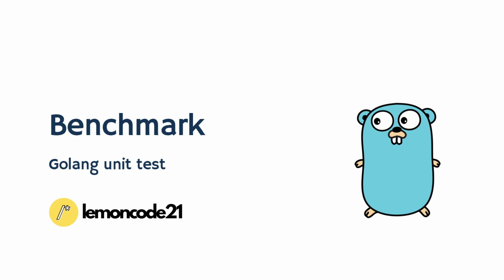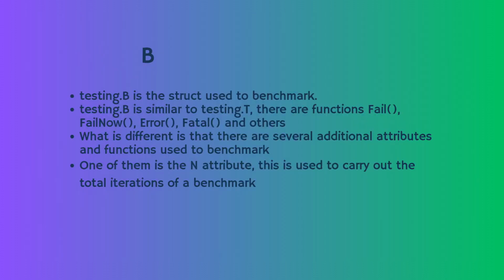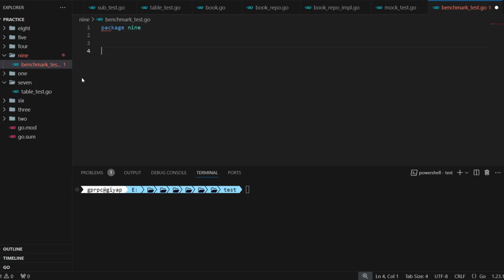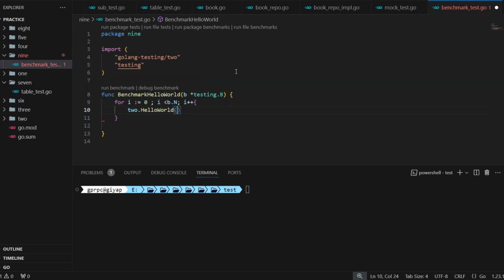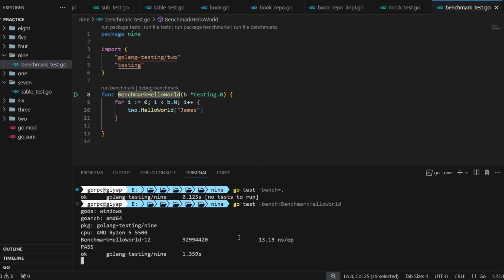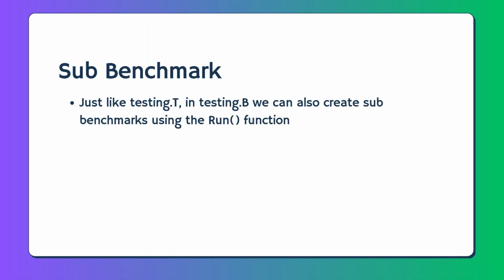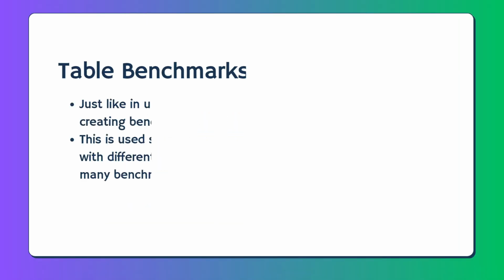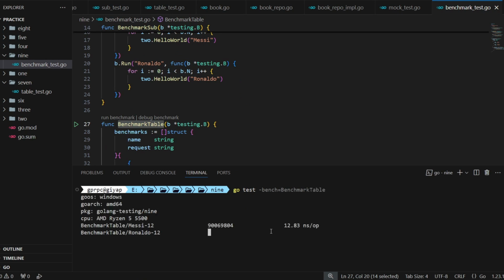Golang Unit Test - BenchmarkTest Part 9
In Part 9 of our Golang Unit Testing series, we cover Benchmark Tests, where you'll learn how to measure the performance of your Go code. Benchmarking is a crucial aspect of testing that helps you analyze the efficiency of your functions and identify performance bottlenecks. Follow along as we walk you through writing and running benchmark tests in Go using the testing package.

Check out the previous parts of the series for a complete understanding of Go unit testing!